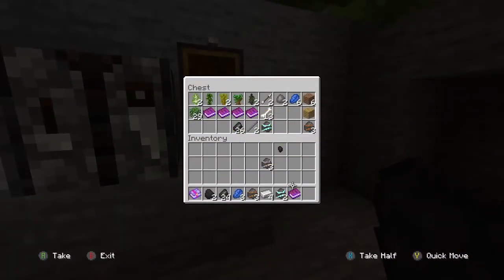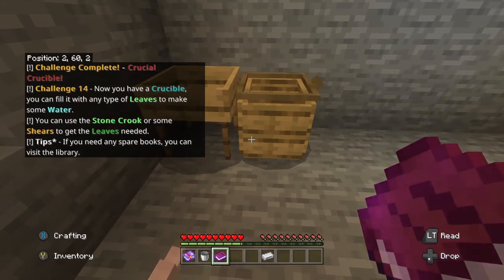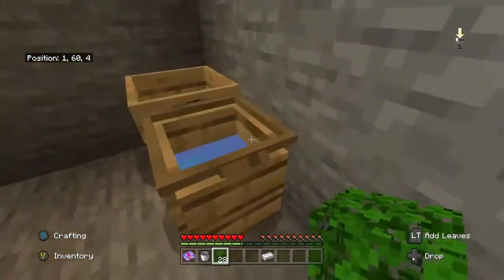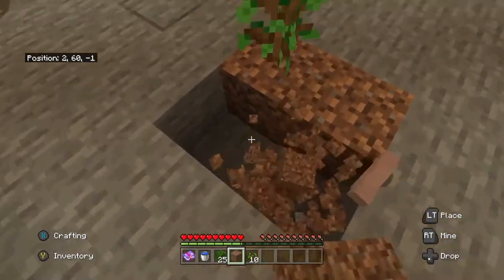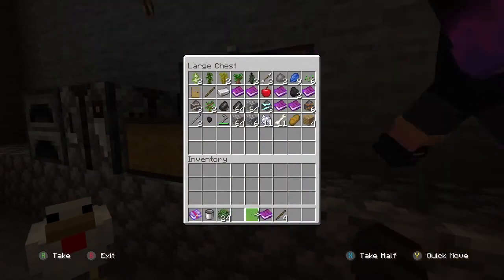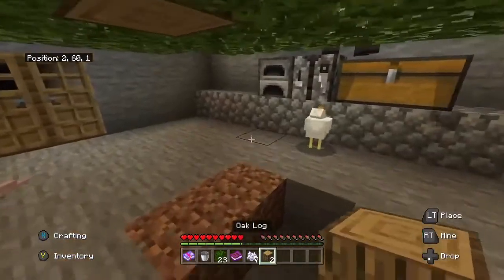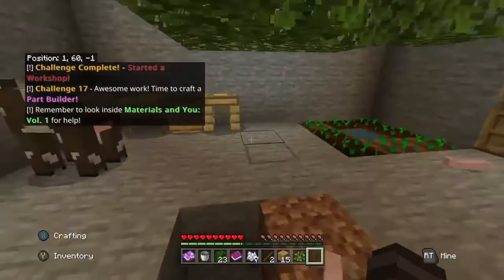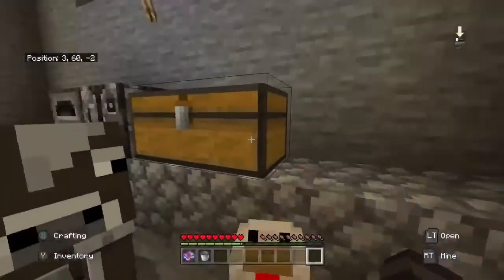Stoneblock - MORE PETS!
We make progress towards the goals and get new animals.

Map - StoneBlock by FTB
Kuro Skin - Rainbow Neon by Nitric Concepts
Cheeky Skin - Demon Legends by Senior Studios